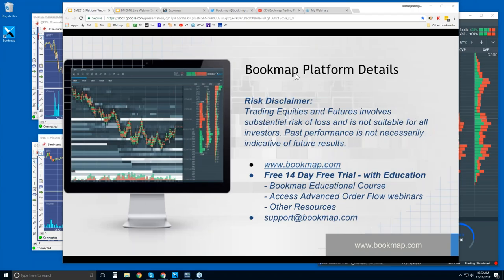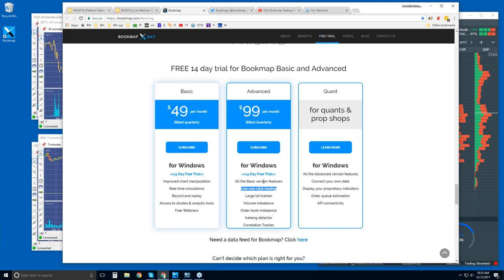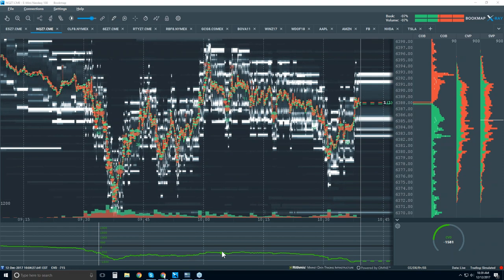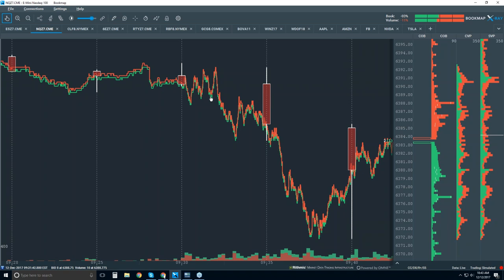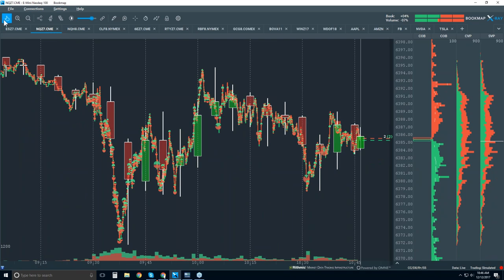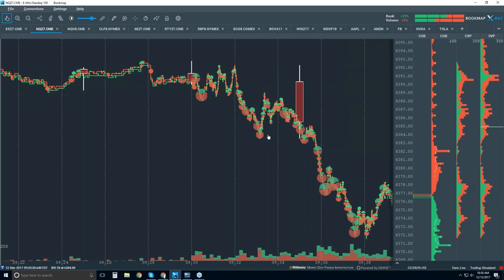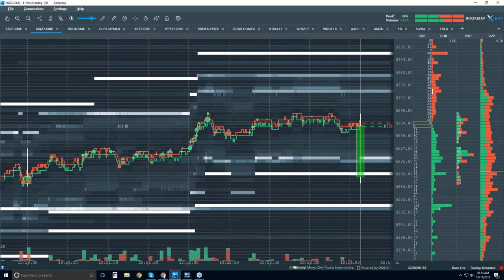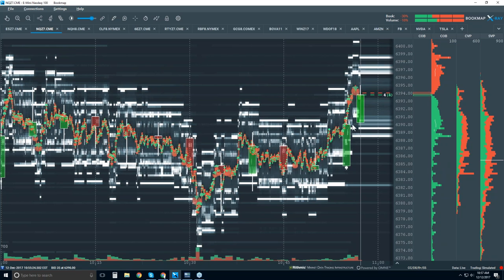2017-12-12 Bookmap Platform Details - Tue